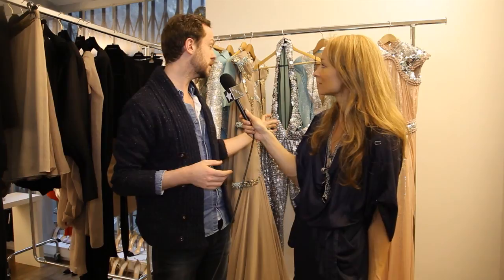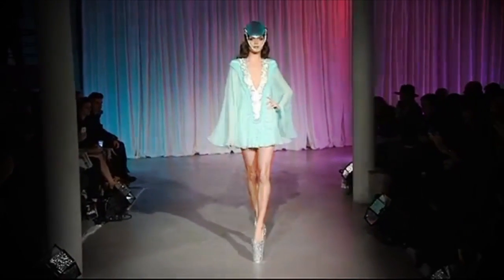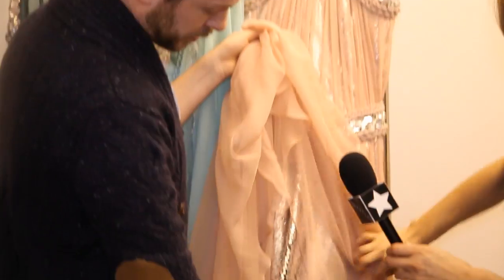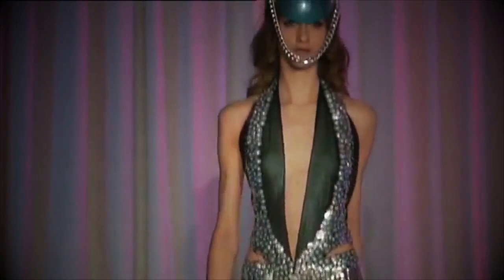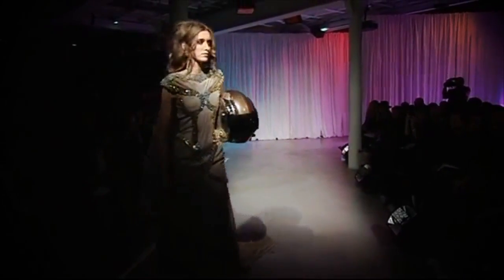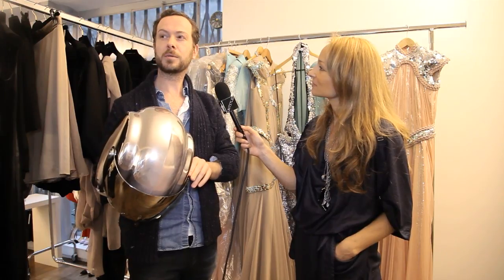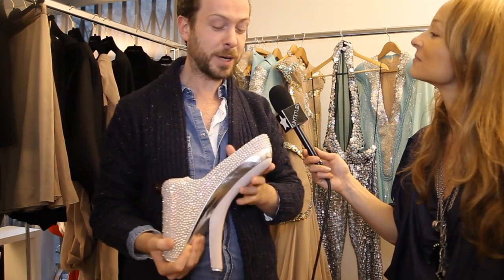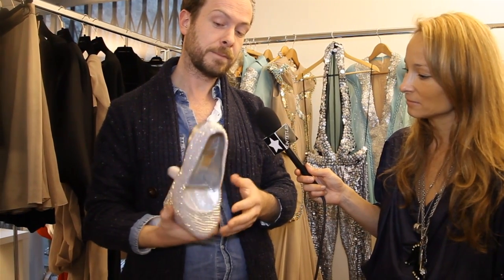JAN TAMINIAU INTERVIEW - F/W 2012 FASHION SHOW BY THE UNTITLED MAGAZINE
JAN TAMINIAU -- PARIS F/W 2012 INTERVIEWED BY INDIRA CESARINE

Dutch designer Jan Taminiau's Haute Couture 2012 collection, Tarnished Beauty, mixes bold, warrior-like elements, with soft feminine construction.  The collection was designed to, "elevate women," showing delicate pleated chiffons, in aqua and light tangerine, over silver sequined slips that gave the illusion of body armor.  The gowns combined with the metal helmets and visors created an image of a modern, warrior woman who is beautiful but fearsome.  The evening gowns were paired with sequin and stud embellished super-high platforms, reminiscent of McQueen's heel-less heels.

View More from The Untitled Magazine!

Download The Untitled Magazine APP!